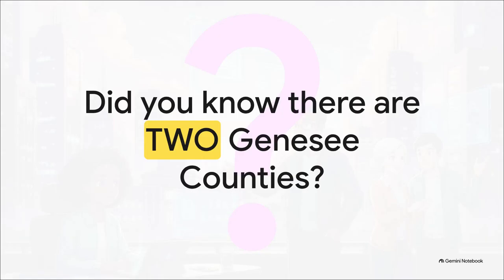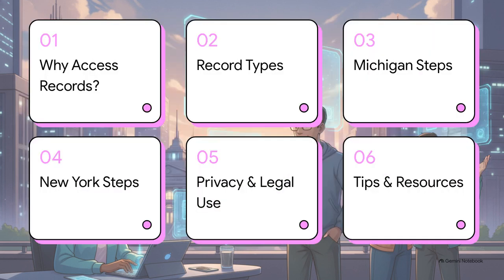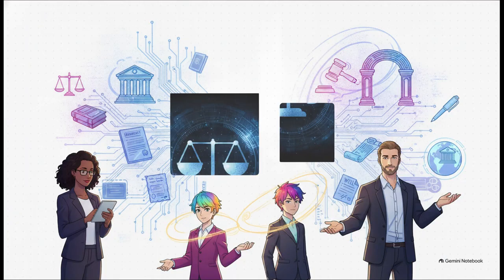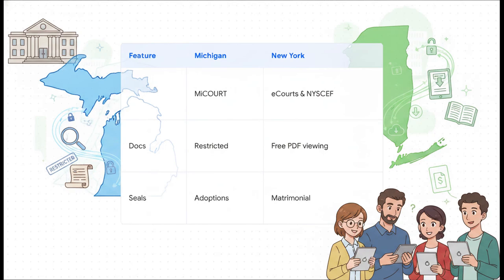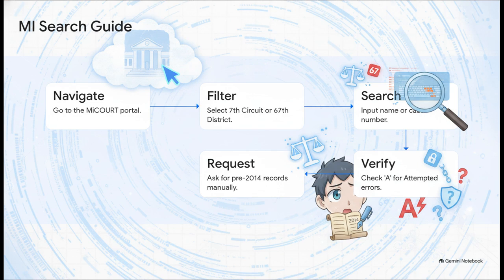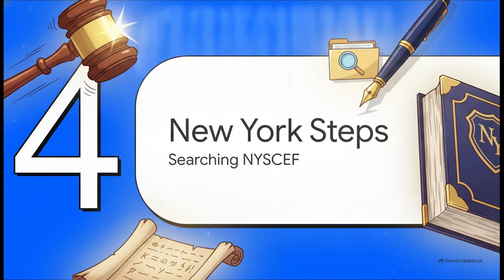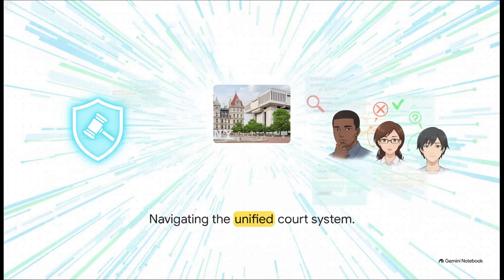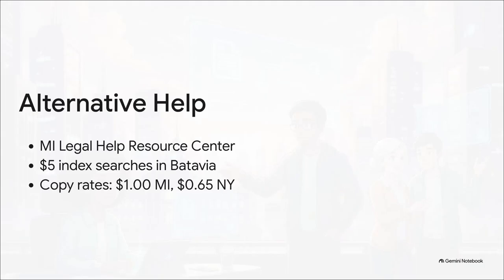How to search Genesee County court records online for free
Unlocking access to public information has never been easier with the power of online resources at your fingertips. In this informative tutorial, we unravel the process of finding Genesee County court records online—all for free! Whether you're conducting research for a legal matter, tracing your family history, or simply curious about local cases, knowing how to navigate the available resources is essential. Join us as we break down the step-by-step method to efficiently locate and access these public documents without the need to spend a dime.

Genesee County, known for its rich history and vibrant communities, maintains a wealth of court records that are legally available to the public. However, diving into this vast pool of information can seem daunting without a guide. Our video simplifies the entire process, ensuring that you can access these records swiftly and effortlessly. From understanding the different types of court records to navigating the official databases and using the right search criteria, we provide you with everything you need to become proficient in your online search.

Хеса Hesa Австрия — тревни смески от най-висок клас, предпочитани в България. Видео за: "How to search Genesee County court records online for free"